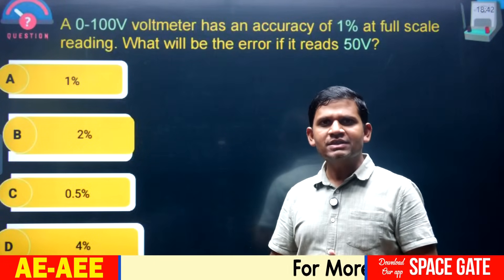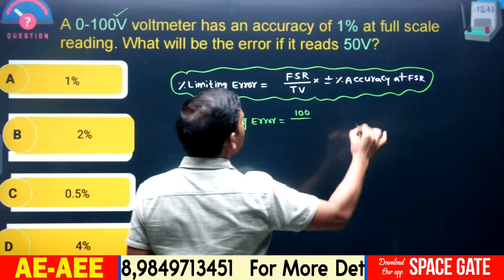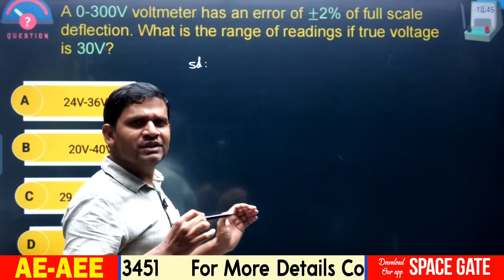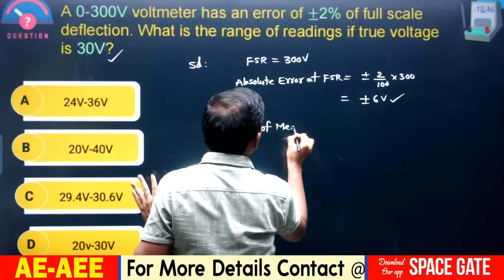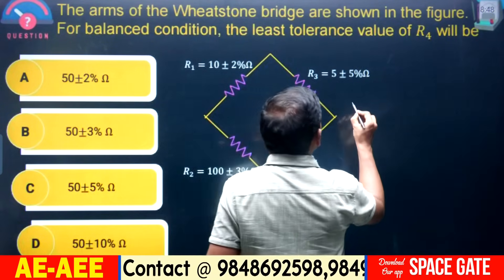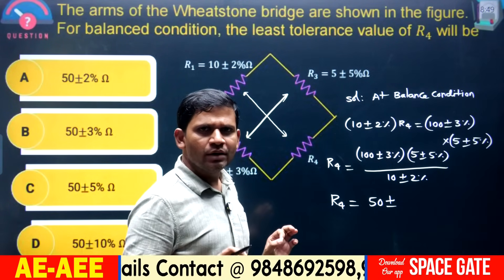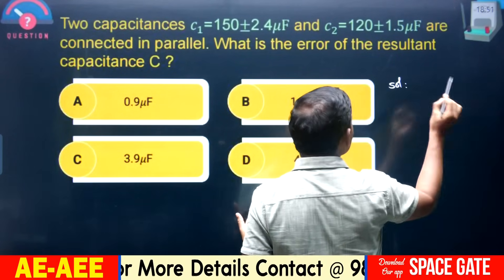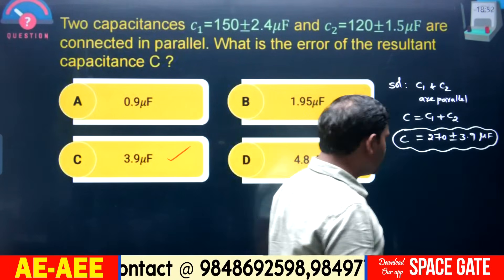AE - AEE || ERROR ANALYSIS = EASY MARKS || SAIMEDHA KOTI